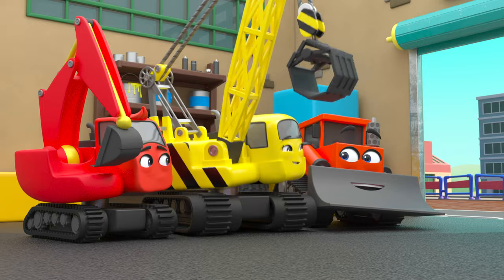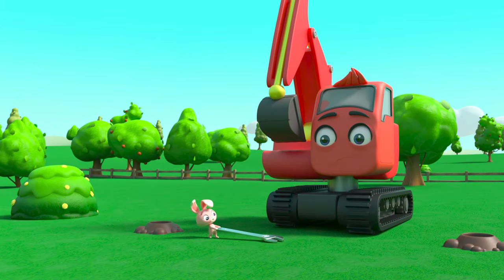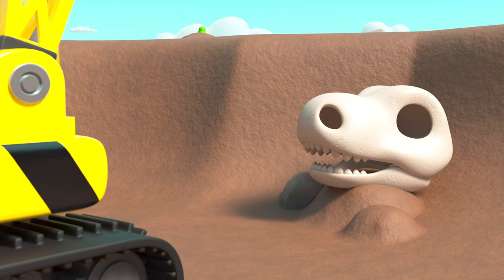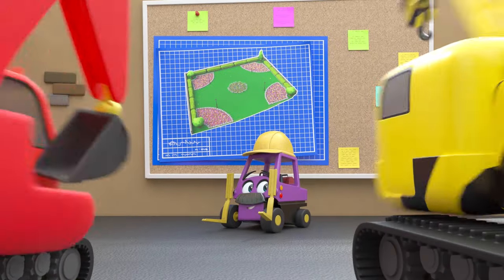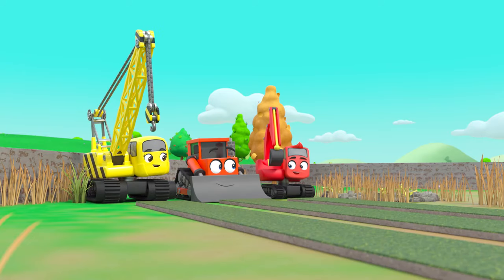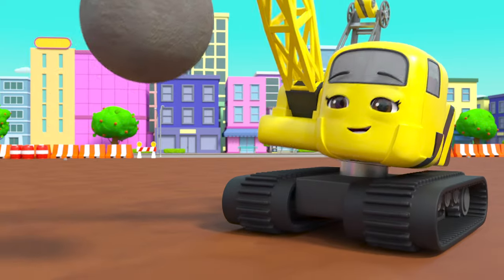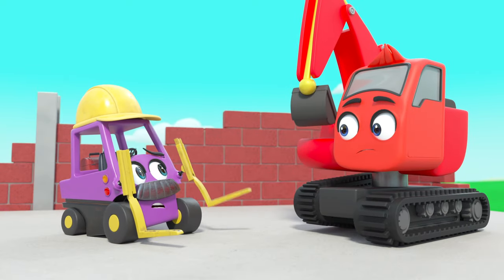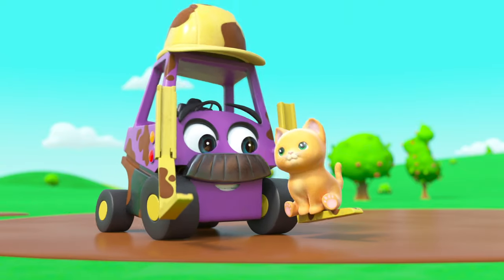Minisode: Animal Special! 🚧 🚜 | Digley and Dazey | Kids Construction Truck Cartoons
When the construction crew accidentally build on top of some bunny warrens, the bunnies act. Every episode follows our ANIMAL theme for the month of April on YouTube Kids!

EPISODES:

00:00 What Are The Bunnies Up To? - Building a Barn
02:10 Digging Up Dinosaur Bones
04:11 Digley and Dazey Save the Frogs - Let’s All Build a Pond!
06:11 Construction Chaos!
08:11 Save the KITTEN! - Muddy Puddle Splash